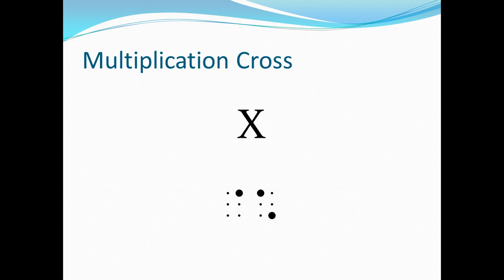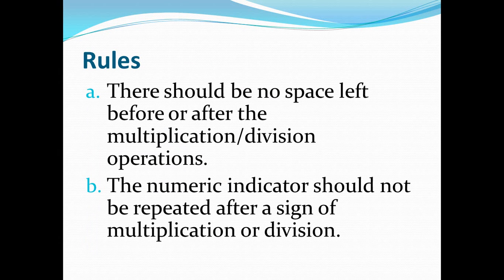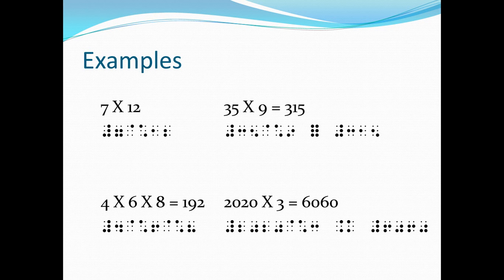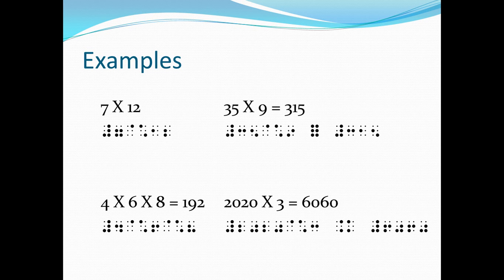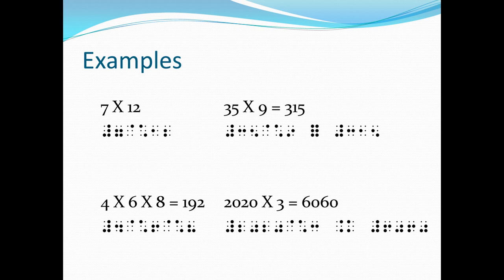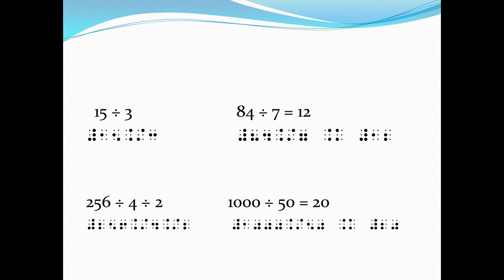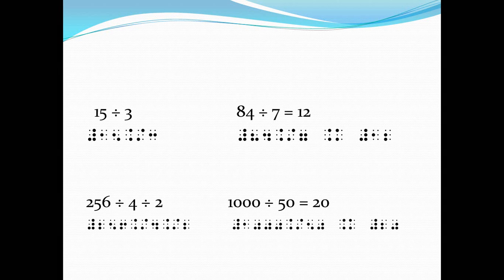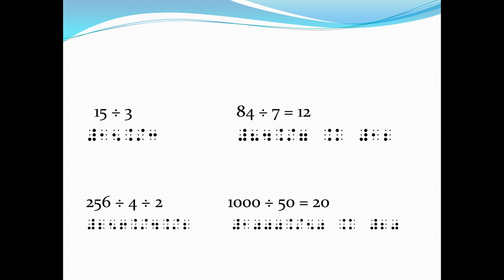Nemeth Braille Code Tutorial Part 8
This video features the multiplication and division signs as well as the rules in using these signs.
multiplication cross
divided by sign